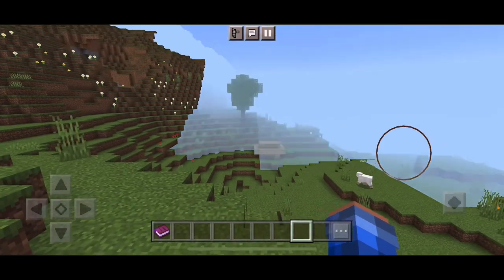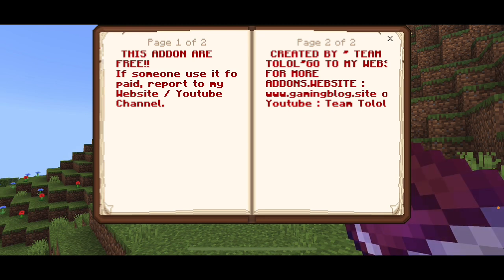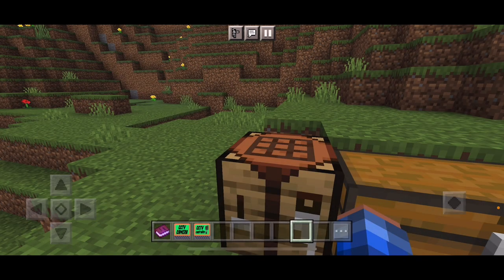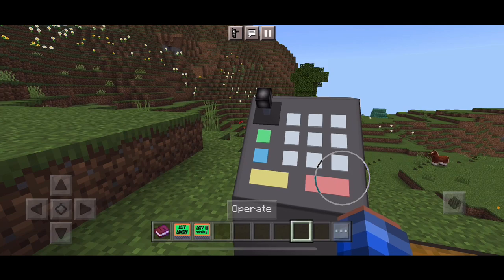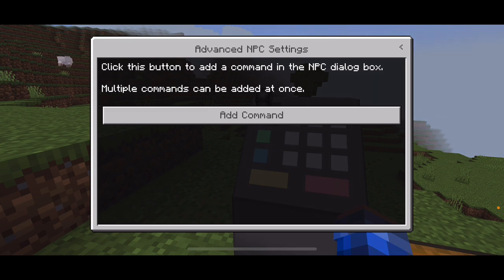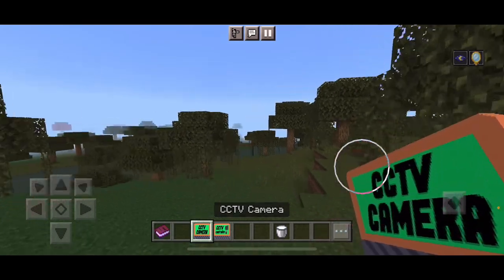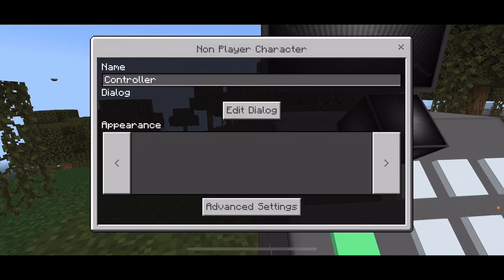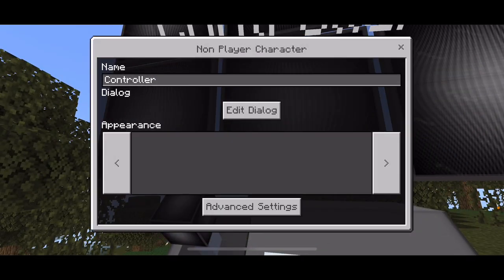Minecraft (Advanced CCTV mod)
Credits: made by YeskyTan2